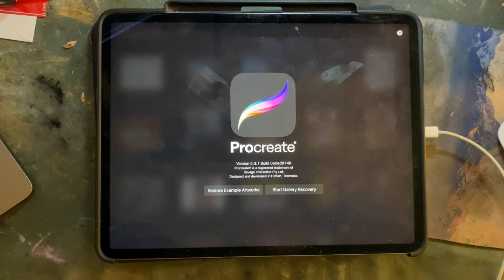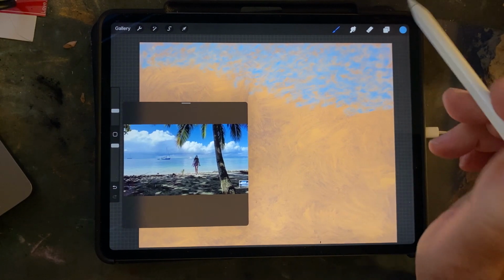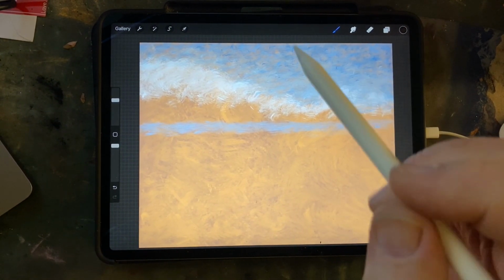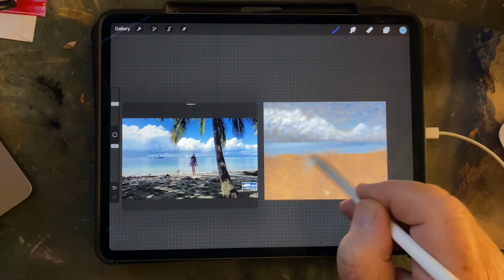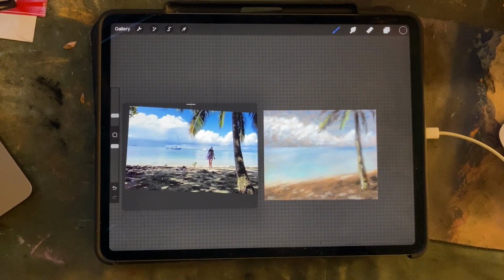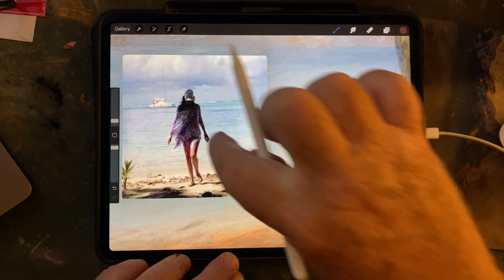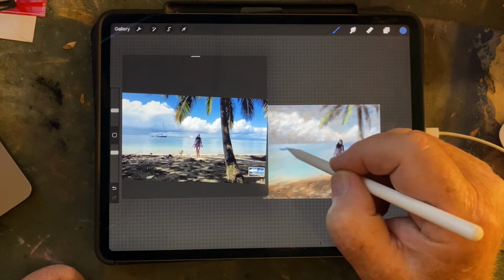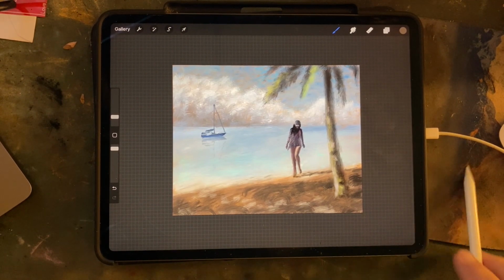IPad Painting Demonstration on Procreate of "Tropical Beach Woman"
This is a narrated real-time video which includes some time-lapse footage at the end showing my process for creating a painterly digital image of a tropical beach scene with a young woman appearing to be exiting the turquoise surf.  I created this using the Procreate app on an iPad Pro.

These links will direct you to some of the items I use to create my art and to create my videos. Please note that I am enrolled in the Amazon affiliate program so if you do purchase any of the items linked below (with the exception of the Procreate link) I will earn a small commission.

• DJI iPhone Stabilizer
• Apple Pencil
• Digital Painting with Procreate (book)